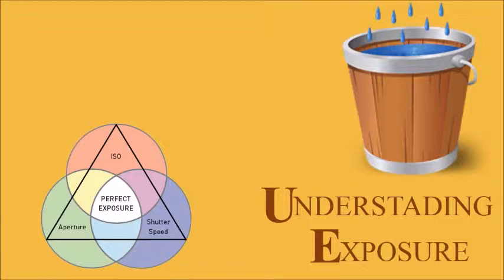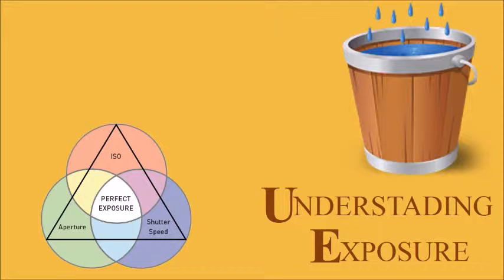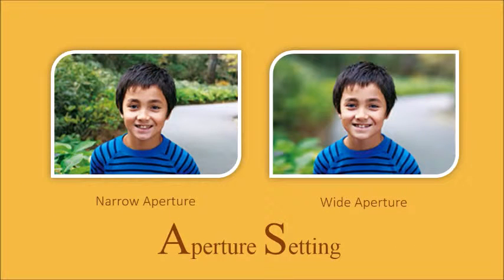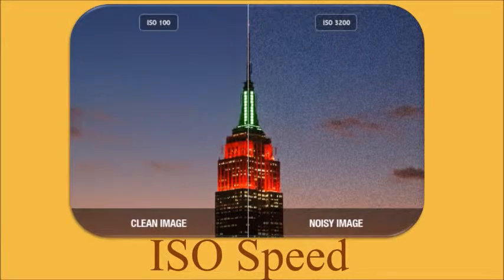Camera Exposure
A camera's exposure is determined by three most important settings , ISO speed , Aperture area and Shutter speed. In this video we have explained how to do settings appropriately.